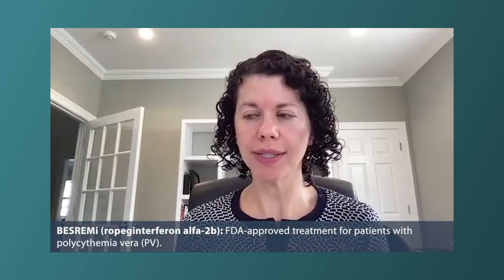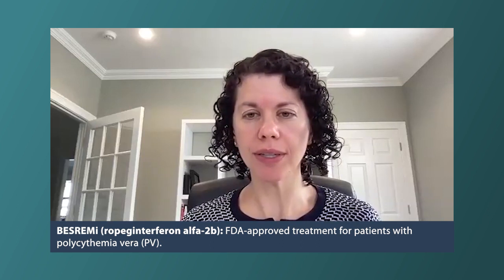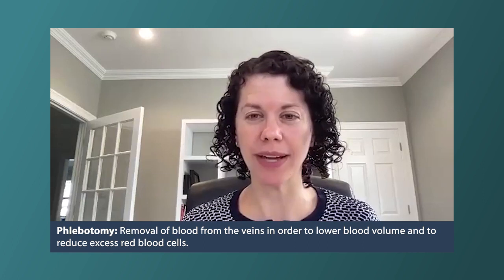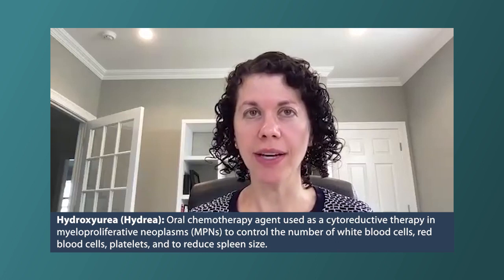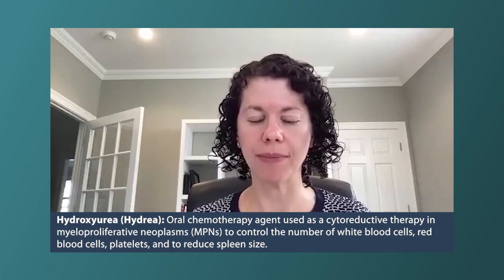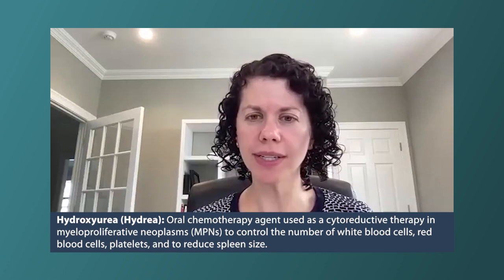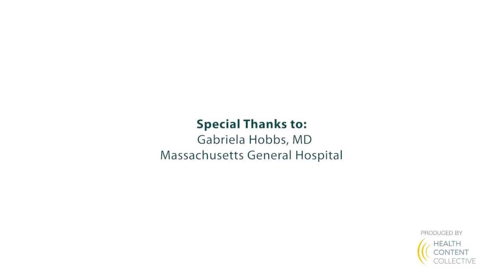Advances in Polycythemia Vera Research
What are the recent developments in the study and advancement of care for patients with polycythemia vera (PV)? Dr. Gabriela Hobbs reviews recently approved PV treatments as well as those currently in clinical trials.

Dr. Gabriela Hobbs is a hematology-oncology physician specializing in the care of patients with myeloproliferative neoplasms (MPN), chronic myeloid leukemia, and leukemia. Dr. Hobbs serves as clinical director of the adult leukemia service at Massachusetts General Hospital.